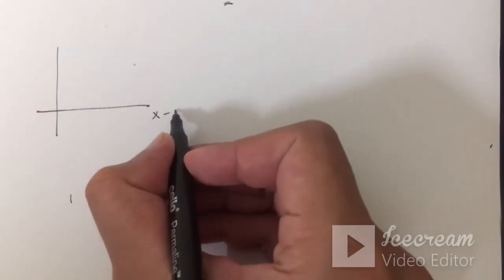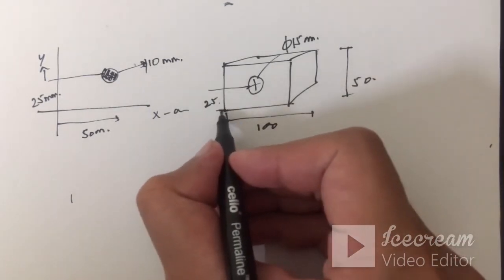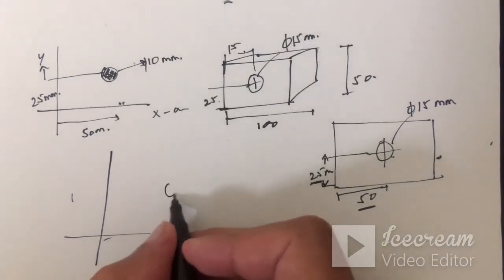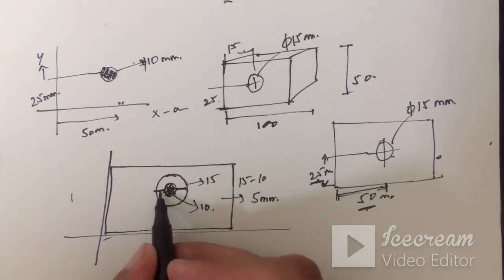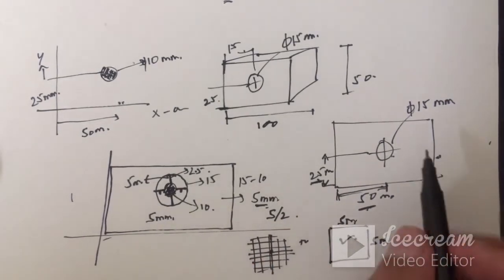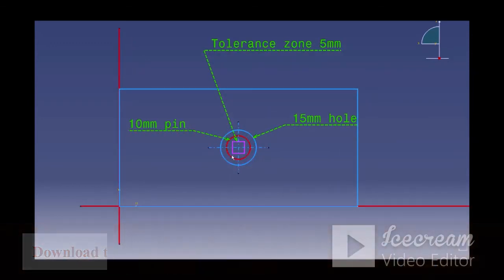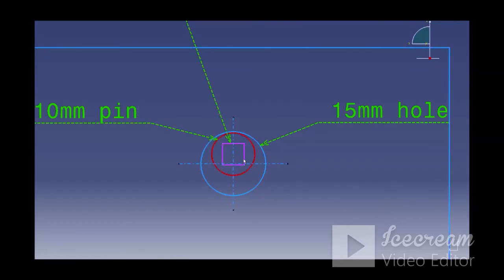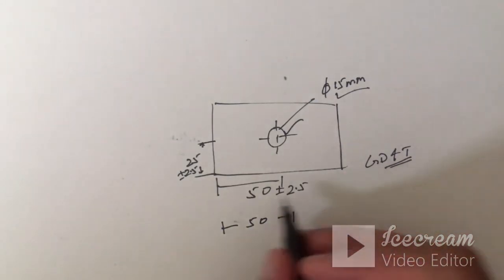GD&T and Tolerance Stack up Full course | How to decide Tolerance of any part